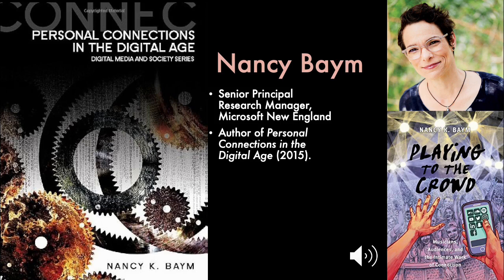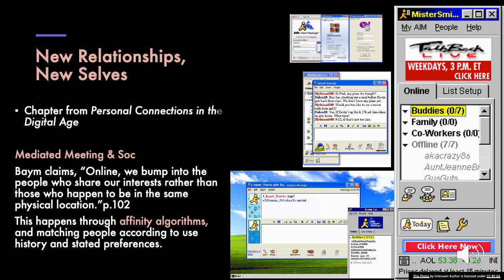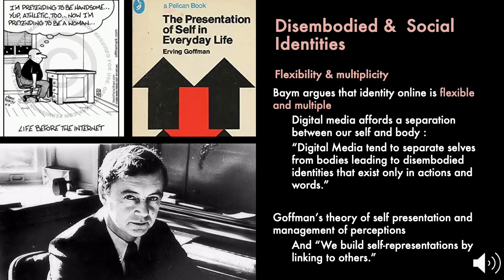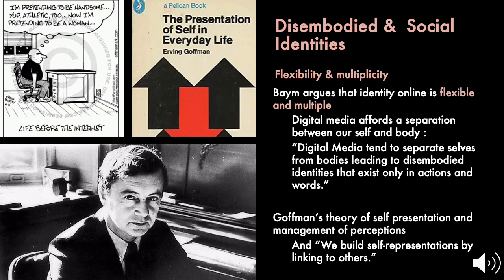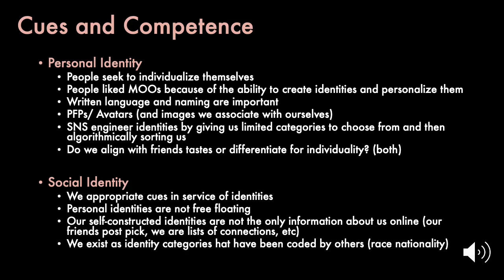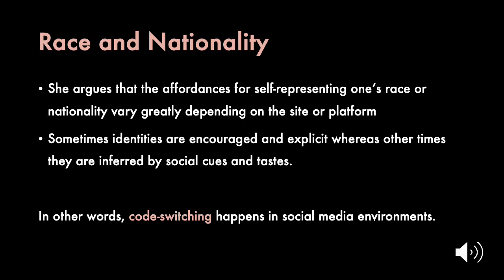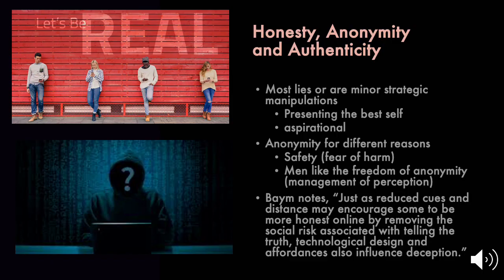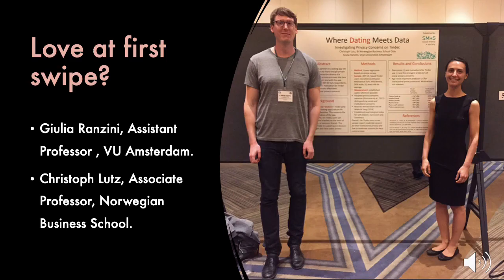FA 2023 SMPC WK 3 Digital Intimacy Lecture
00:00 WK 3 Digital Intimacy Lecture
00:00 Intro
04:00 Personal Connections in the Digital Age
10:51 Goffman's Presentation fo the Self in Everyday Life
20:33 Love at First Swipe?